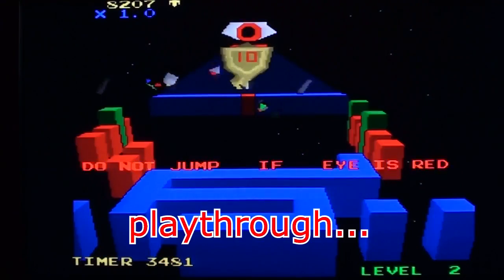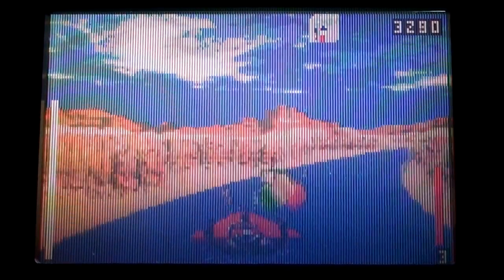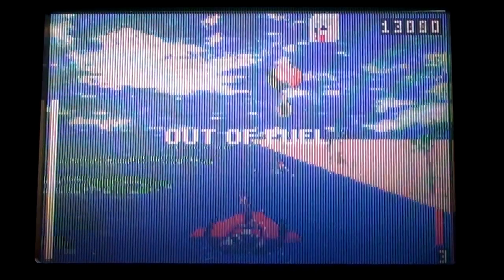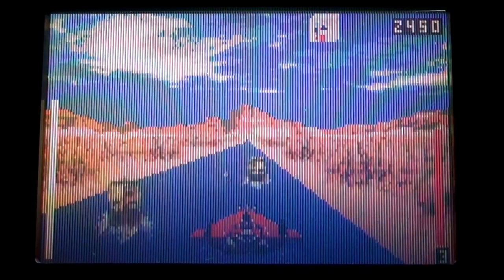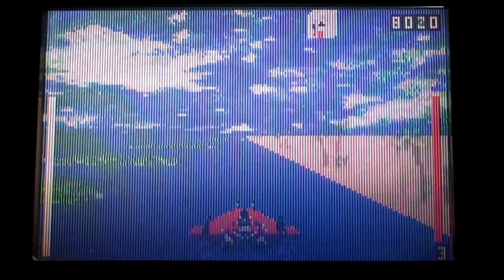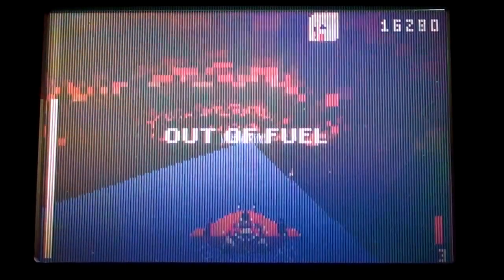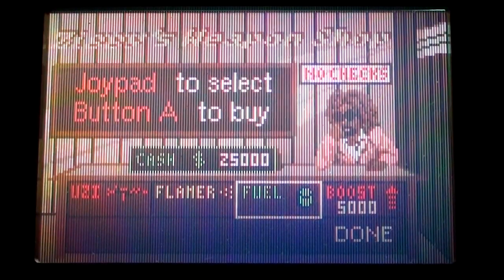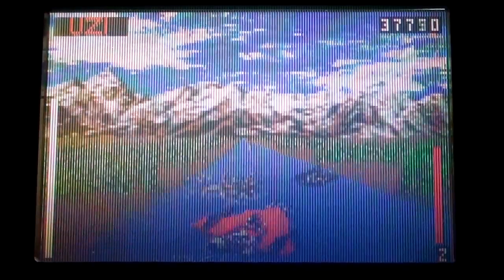Hydra on the Atari Lynx - gameplay & commentary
Gameplay and commentary from Hydra, being played (badly) on the Atari Lynx retro handheld video games console.